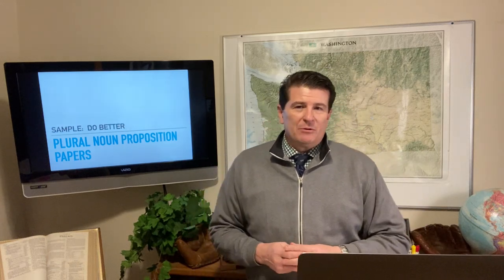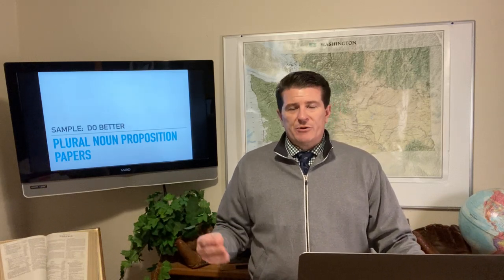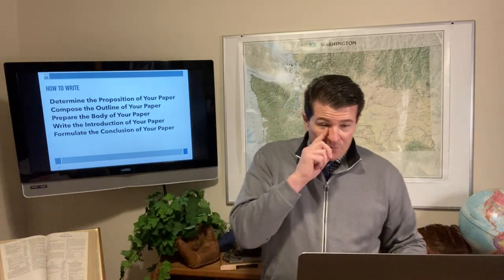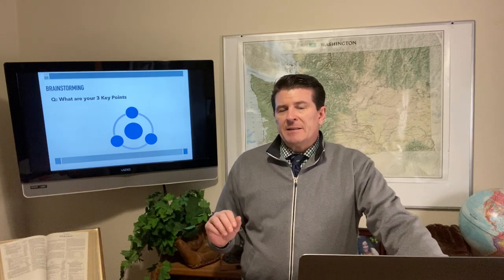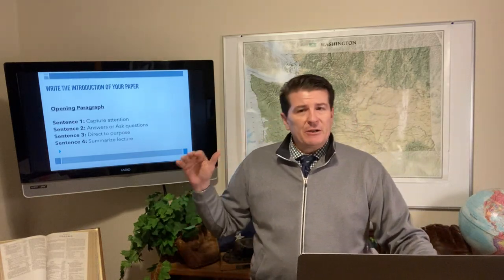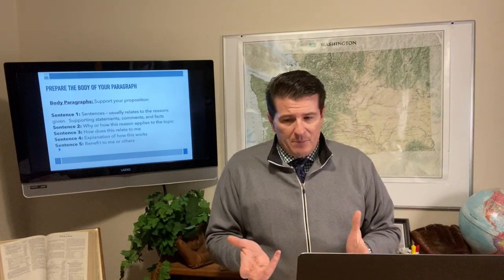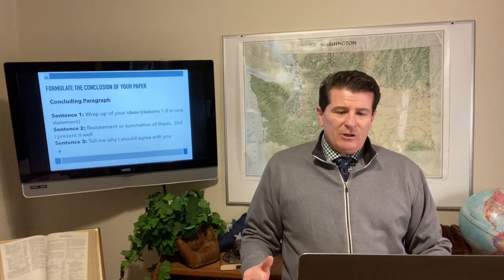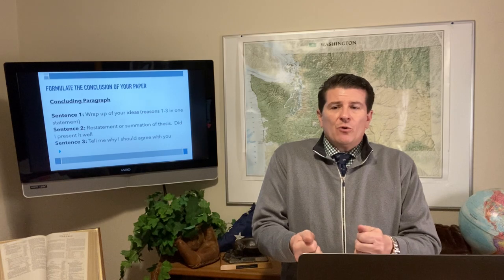PNP Do Better